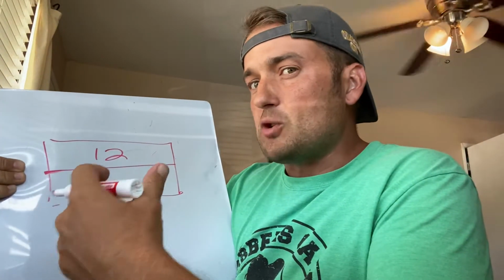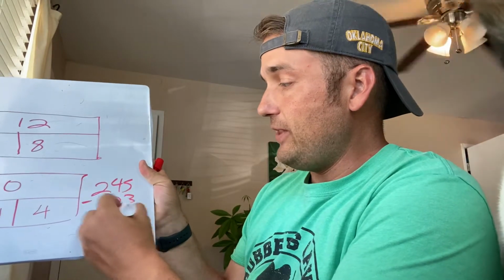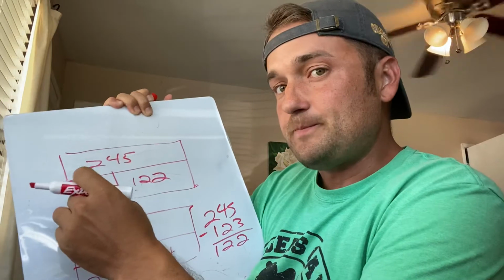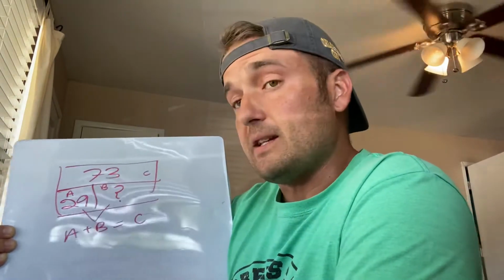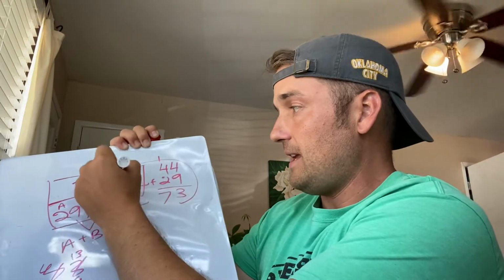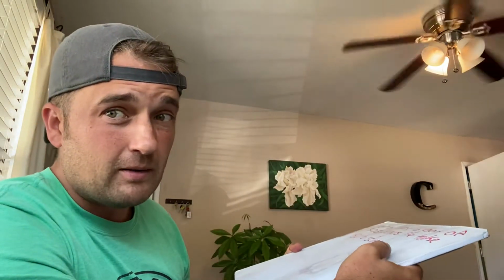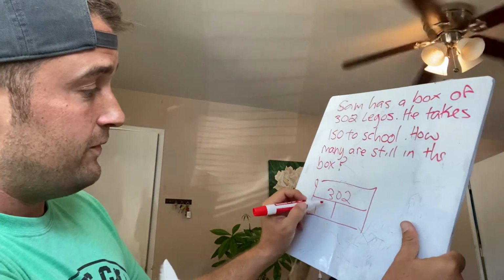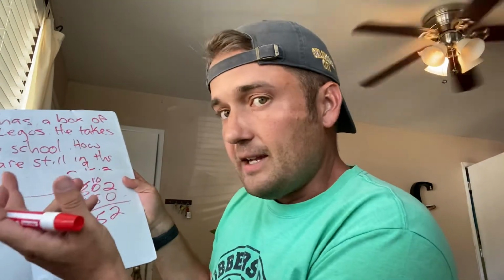August 23, 2020